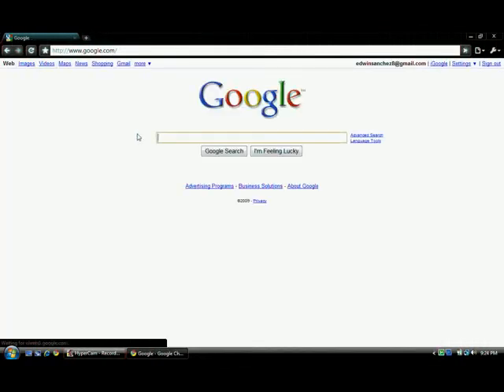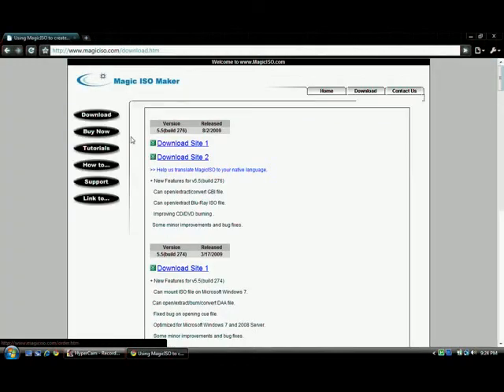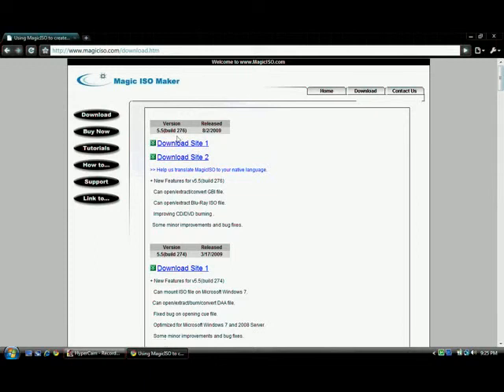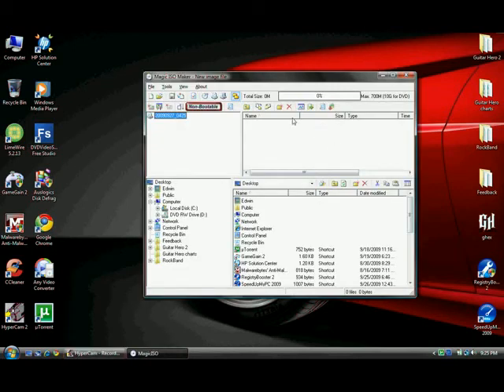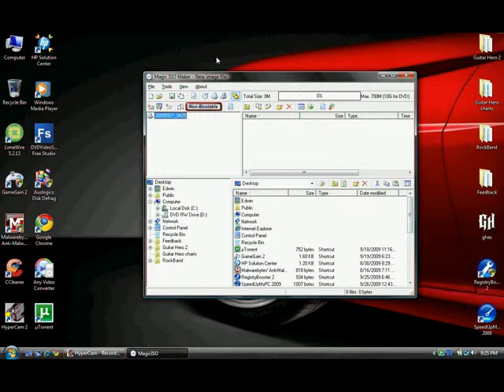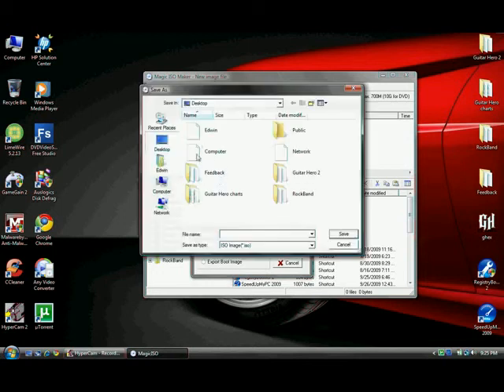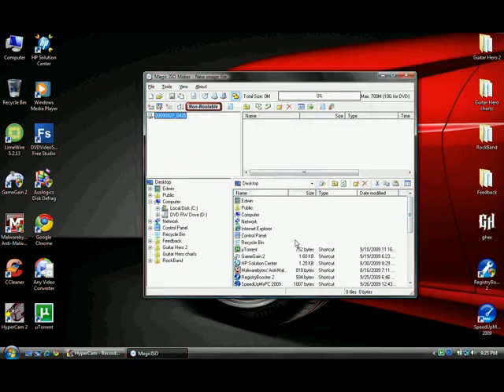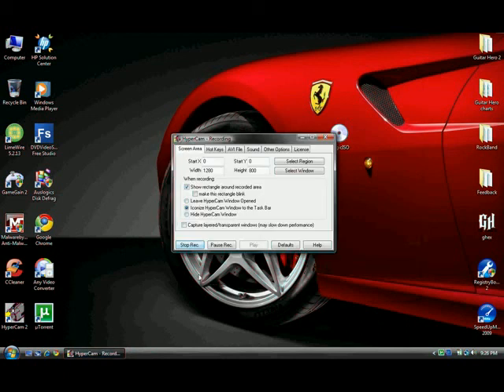How to Copy PS2 Games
Hi Guys This is how to copy your friends ps2 games or your scratched games. I know They will work if you copy them. I used a program called magiciso heres the download